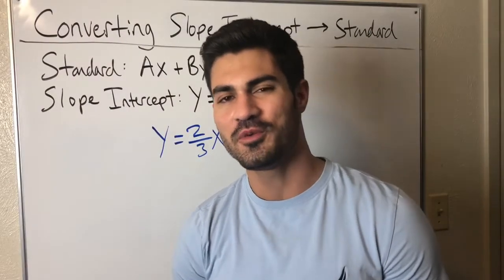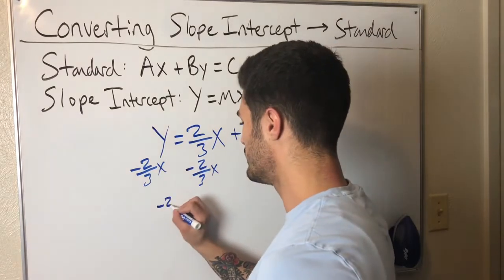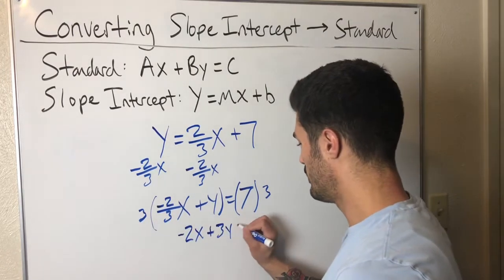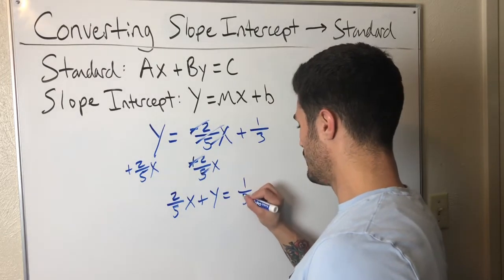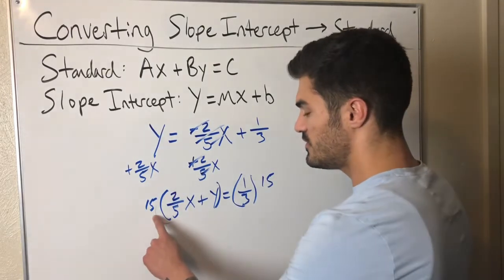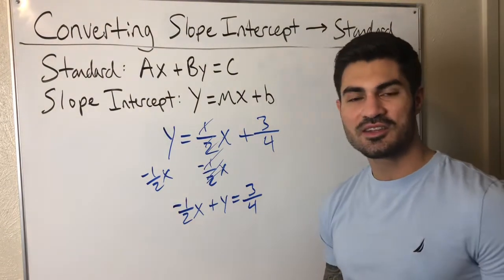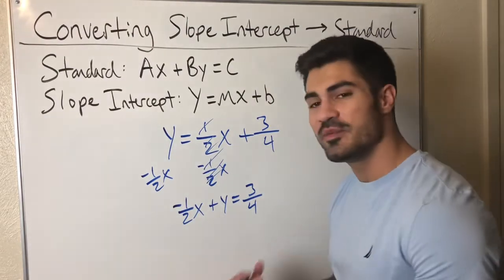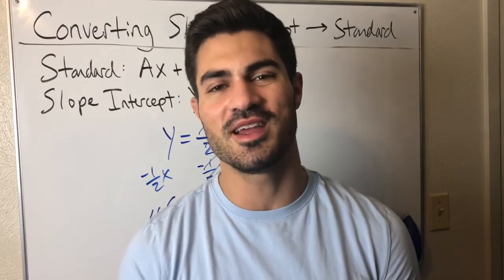Converting from Slope Intercept Form to Standard Form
In this video, I demonstrate how to convert a linear equation from slope intercept form to standard form.